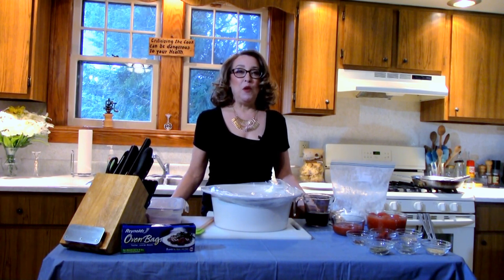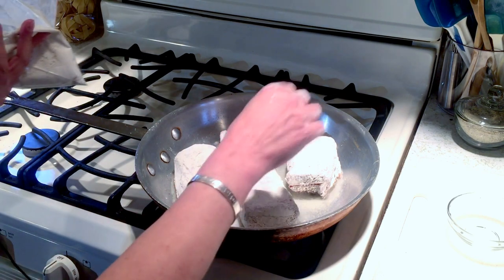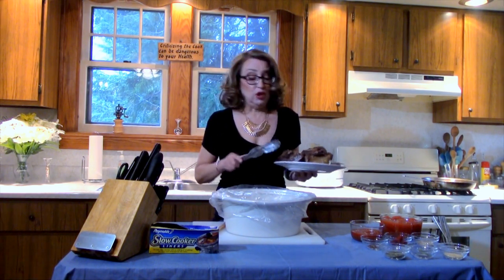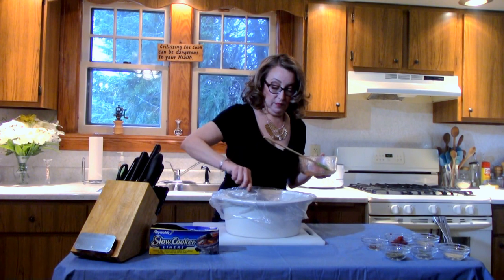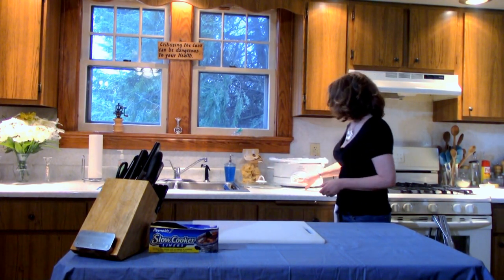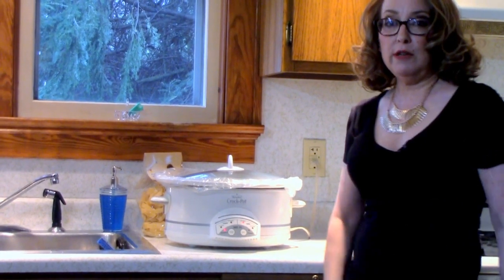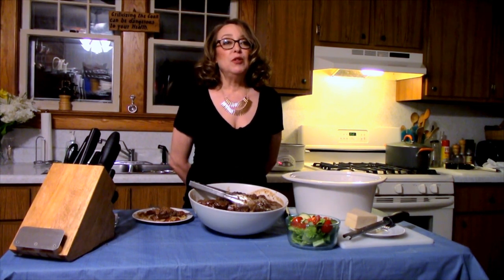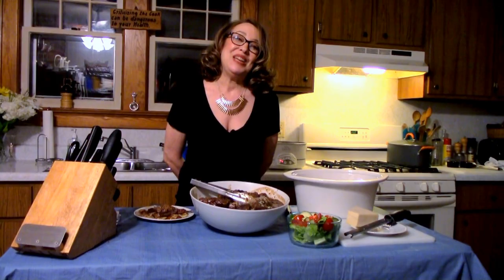Beef Short Ribs - Slow Cooker | Episode 4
Honey, this is what's for dinner.

Welcome back to my kitchen! In this episode, I will be showing you how to make Beef Shor Ribs in the slow cooker. This is perfect for a weeknight meal. Throw everything in the slow cooker and set if for 8 hours. When you come home from work, just boil some noodles or pasta and your dinner is ready.

Is there a recipe you'd like to learn how to make.

I hope your honey enjoys their dinner!!!

The written recipe can be found on the Recipe Keeper App. It's free.

For a product list of items used in this video and more, visit our Amazon store!

Host: Deborah Griswold-Hatch

Videographer: Hailey Skye